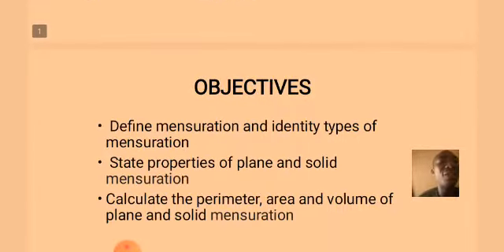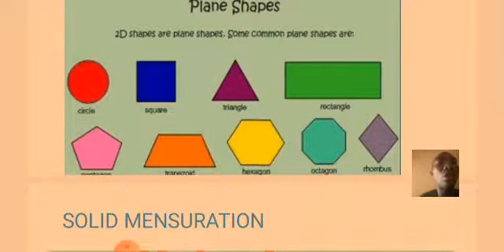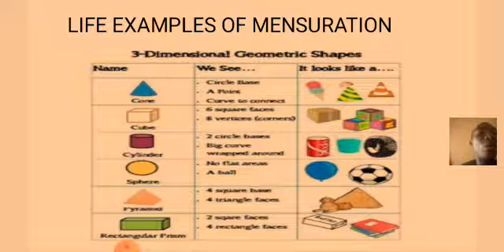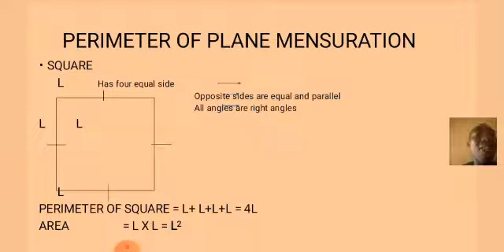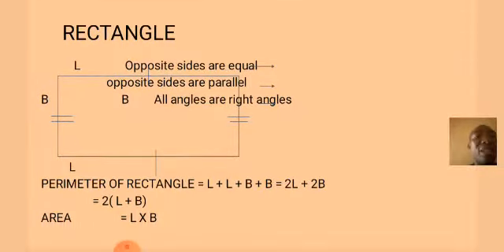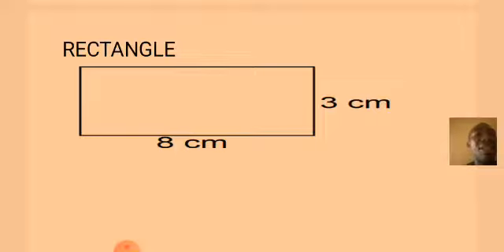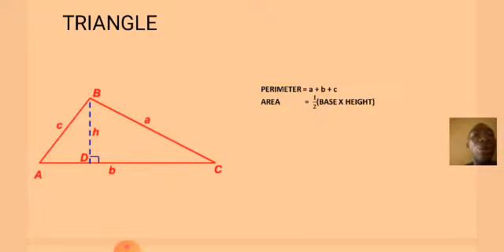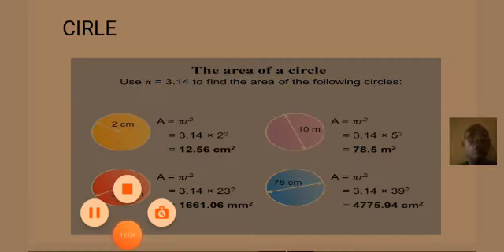Mensuration by Adewale Kayode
Mathematics Class for Senior Secondary Schools